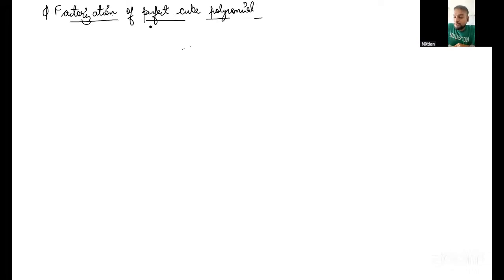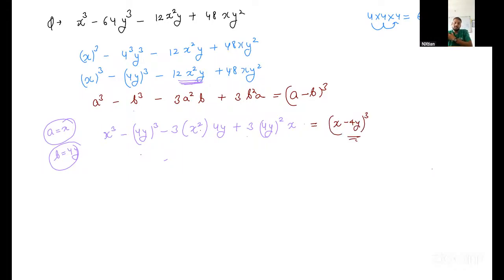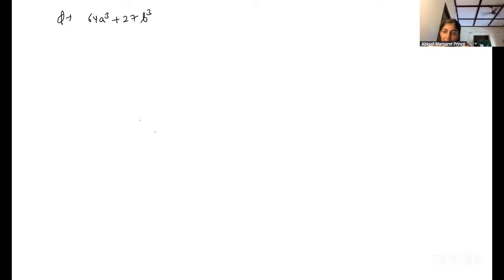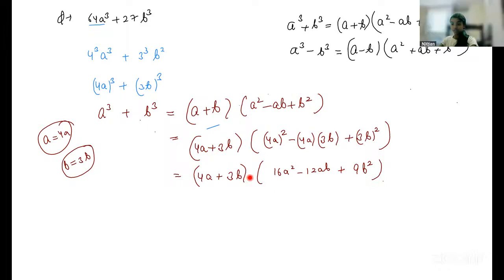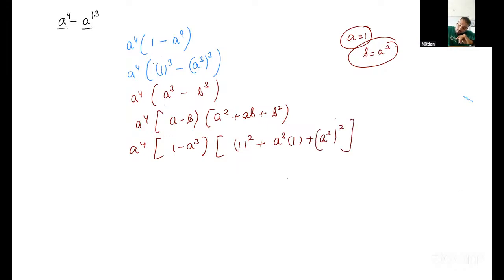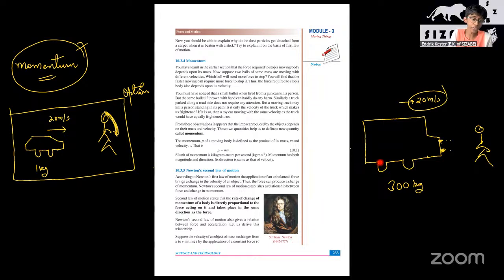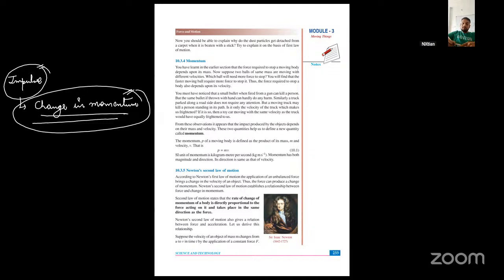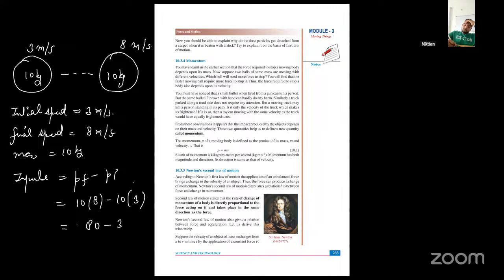MATHS | OBE | LEVEL C | 21/03/25#nios#1000subscriber#trending#science